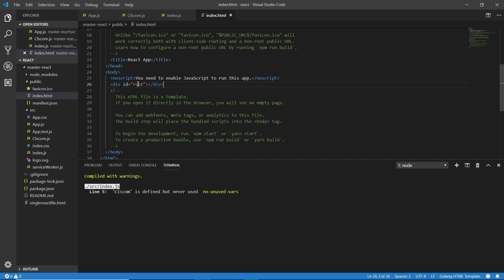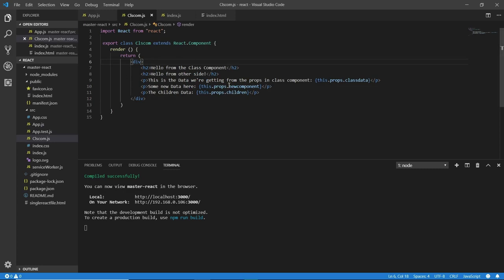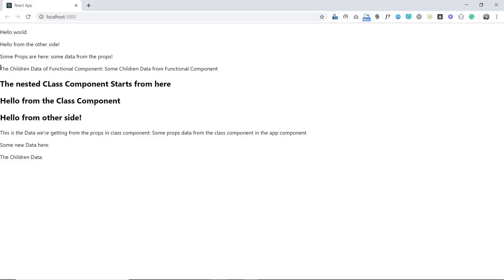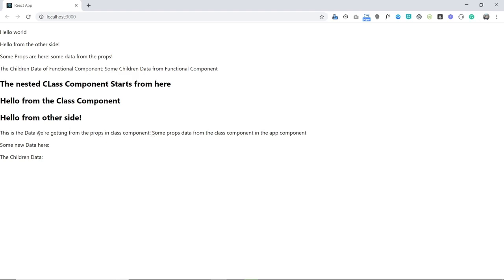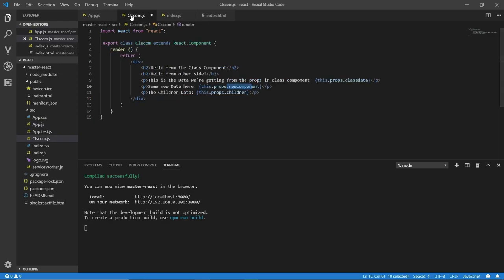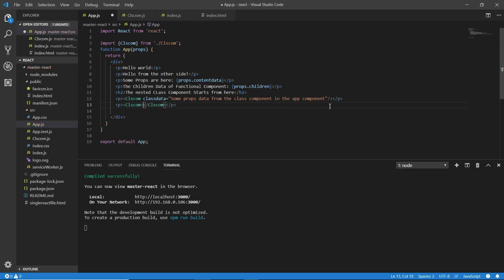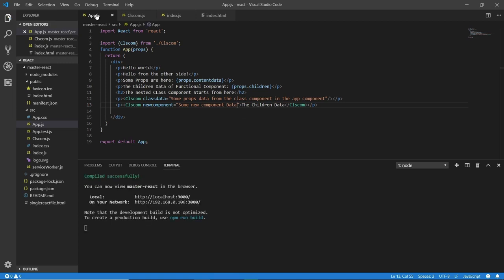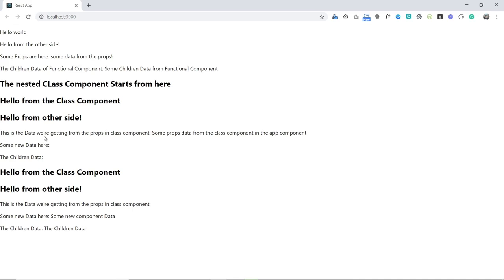React Crash Course | 21 Components Nesting Part 3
Components Nesting Part 3